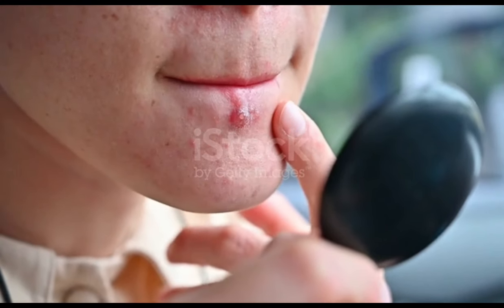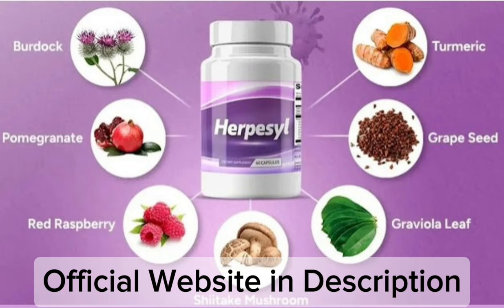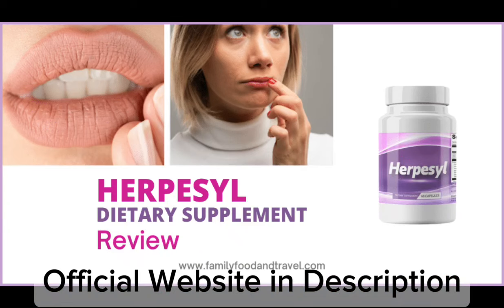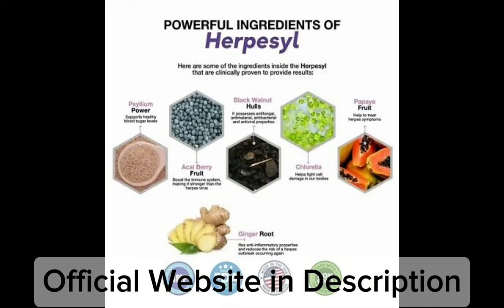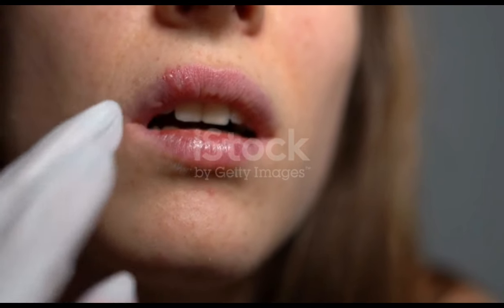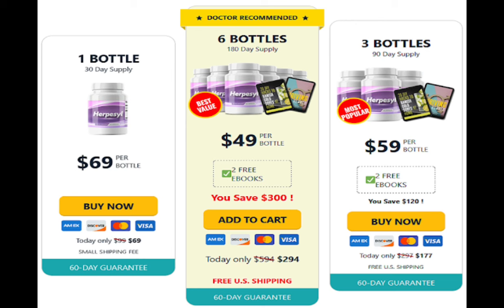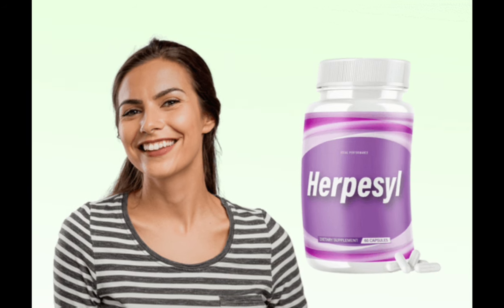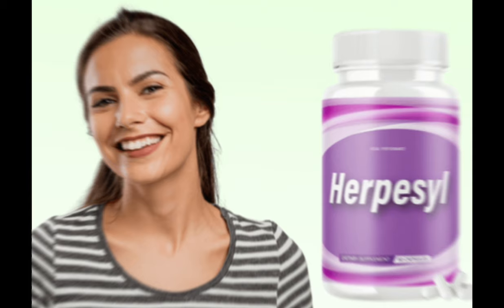HERPESYL - HERPESYL REVIEW (❌WARNING!❌) - Herpesyl Ingredients - Does Herpesyl Work? Herpesyl Amazon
✅What is Herpesyl? Herpesyl Review
Herpesyl is an all-natural supplement designed to fight the herpes virus and to prevent future outbreaks. It is a daily oral supplement comprised of various vitamins, minerals, and herbal extracts that have been clinically proven to have powerful anti-viral benefits, some of which specifically target HSV-1 and HSV-2 herpes viruses. In general, Herpesyl provides your body with anti-inflammatory and anti-viral compounds that provide and support your body in fighting off the virus. It is one of the only non-prescription products designed to combat the herpes virus. Unlike prescription drugs, it does not use any chemicals or drug ingredients to fight off herpes. However, it still claims to be more effective than prescription drugs.

✅Does Herpesyl Work?
To eliminate herpes once and for all, you need to undergo the three-step process of Herpesyl. The manufacturer claims that this three-step process not only kills herpes – it will prevent future outbreaks too.During the first step, your body begins to absorb the various nutrients found in each capsule of Herpesyl. In total, there are 26 different vitamins, minerals, and herbal extracts from all over the world, which the manufacturer claims can do two things. First, these ingredients flush the virus from your brain and boost your immune system’s natural ability to fight the herpes virus. Second, these ingredients specifically target the herpes virus hidden in the cells and begin to destroy it.

✅Herpesyl Customer Reviews
Although many people find the topic of herpes to be embarrassing and something they want to keep hidden, plenty of customers have still shared their experience with Herpesyl. Here are what a few customers have had to say:
“This is a lifesaver, literally. I thought my life was over when I found out I had HSV-2. I tried literally every treatment I could get my hands on, but none worked. I feel blessed that I got to try this solution; it’s indeed the only one that gave me the results I wanted and even faster than I ever dreamed of.” – Gregory Ramp, 48

While no product can perfectly fit your needs, Herpesyl appears to be a legitimate product that could help you deal with herpes. The ingredients advertised in Herpesyl have been shown to be effective at boosting the immune system and cleansing the body. Plus, the money-back guarantee makes it a relatively low-risk investment into your health. If you’ve had problems treating your herpes and have been searching for an alternative way to get relief, then Herpesyl might be the product that you’ve been waiting for.

✅Be careful with some ads or Herpesyl Reviews that promise strange results. Also be careful with the site you are going to buy Herpesyl from. This product is only sold on the official Herpesyl website.

KEY MOMENTS OF THIS HERPESYL REVIEW:
00:00 Herpesyl Review Intro
00:32 What is Herpesyl?
00:58 Herpesyl Official Website
01:18 Herpesyl Ingredients
01:49 Does Herpesyl Work?
02:15 Herpesyl Results
02:55 Herpesyl Guarantee
03:15 Conclusion: Herpesyl Reviews